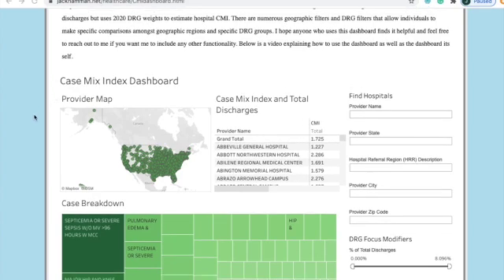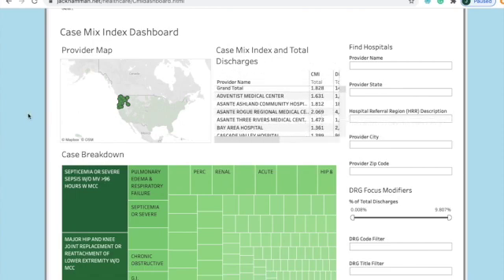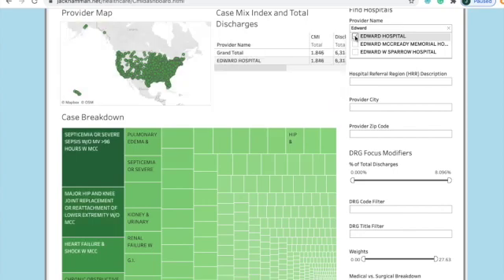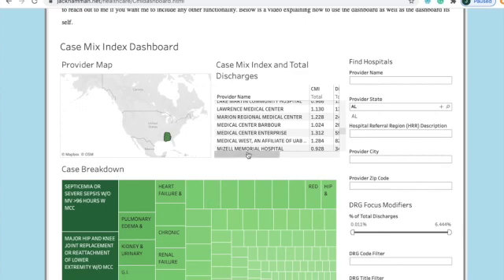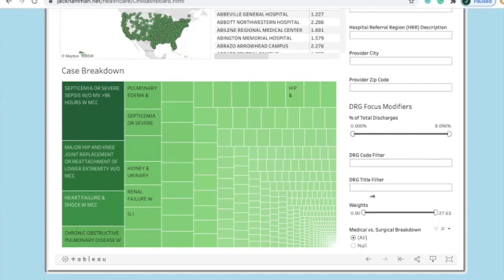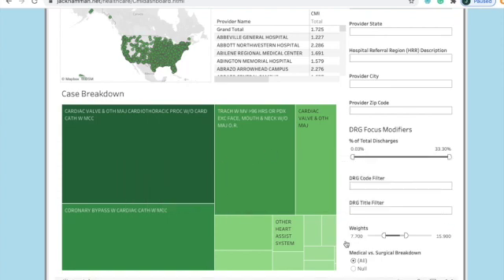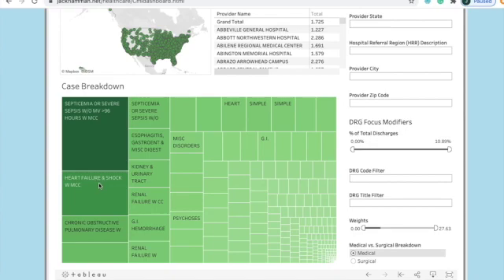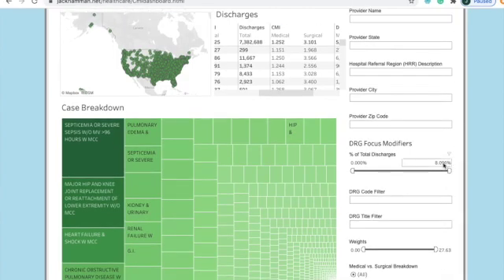Case Mix Index (CMI) Dashboard How to Video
Learn how to use the Tableau dashboard I created to help healthcare administrators benchmark their Case Mix Index.